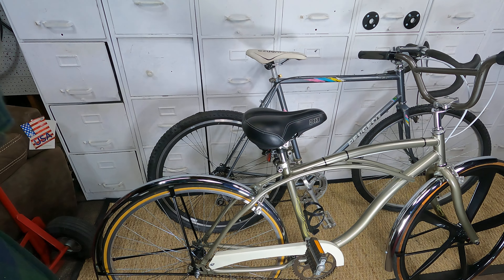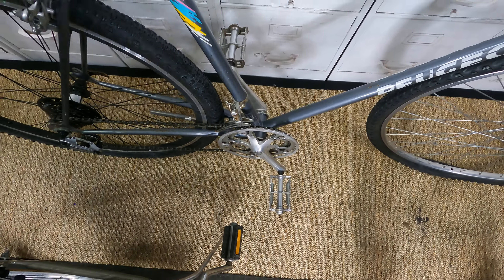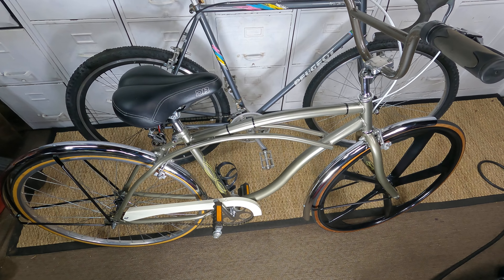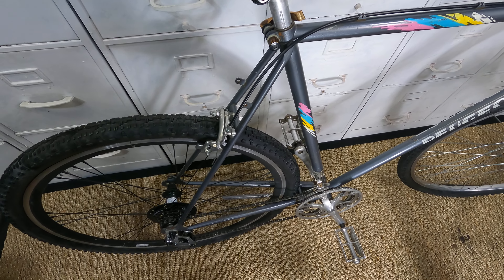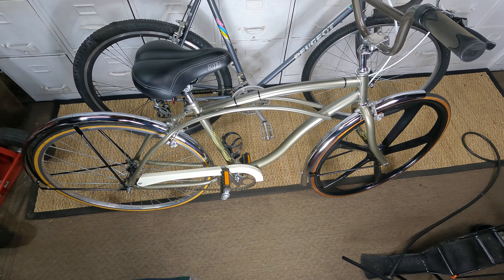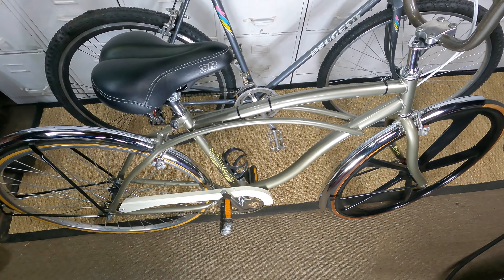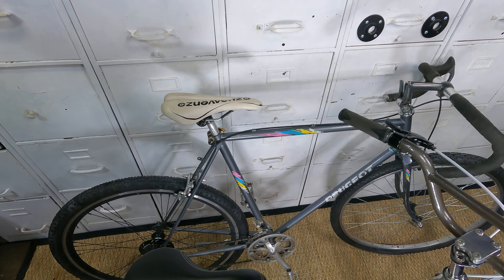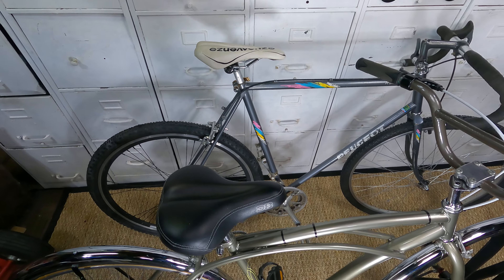-Update- 29x2.0 / 700cx54 (Vintage Gravel Bike)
My progress on my vintage gravel bicycle, in this video I was still trial and error, it's kind of looking like I'm going to be going single speed, then later maybe do some modifications to turn it into a geared bike later on.

           *GrandSubject*